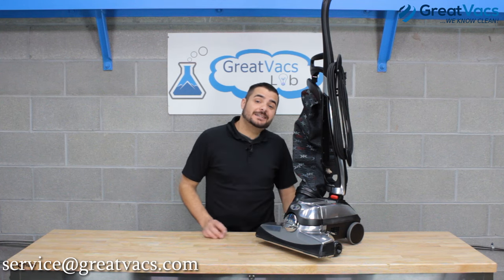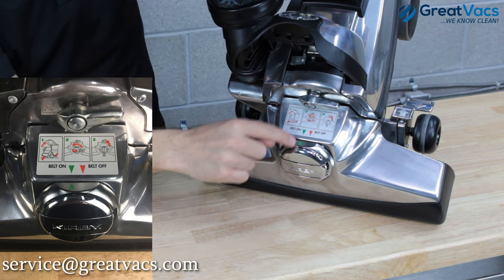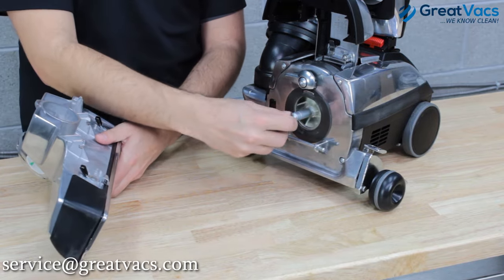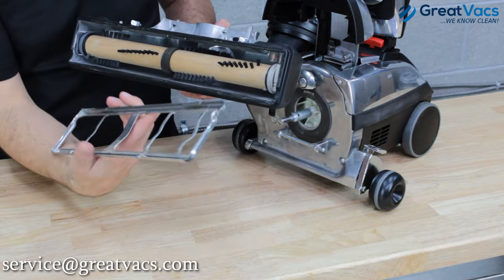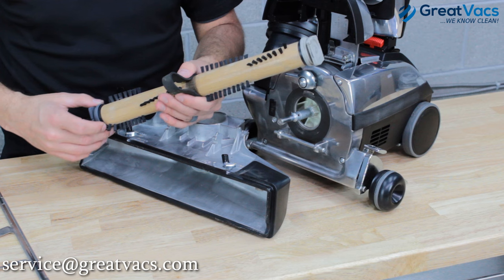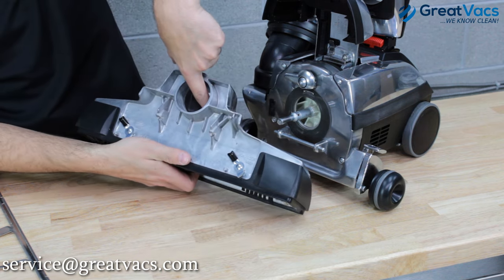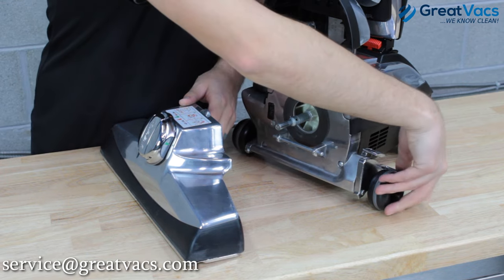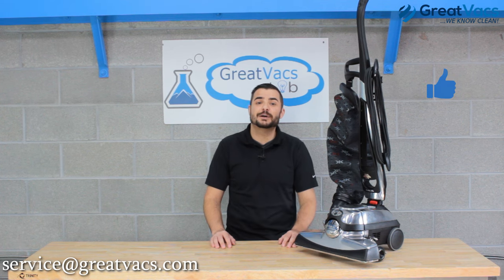How to Easily Replace Your Kirby Vacuum Belt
Are you having trouble replacing your Kirby Vacuum belt? Well, in this video we will show you everything you'll need to know to do this at home.

What about a new brush roll? We got those too.

We sell Kirby vacuums! We buy kirby vacuums! And we sell bags, belts, cords, or anything else you need.